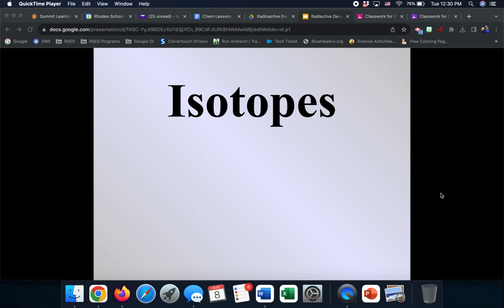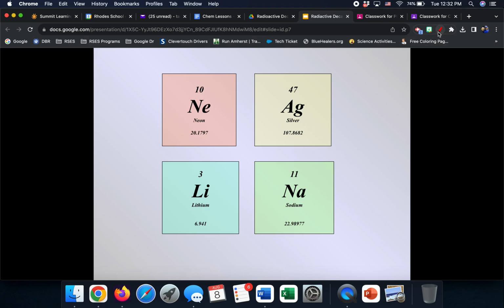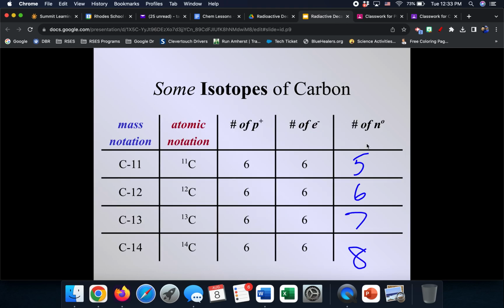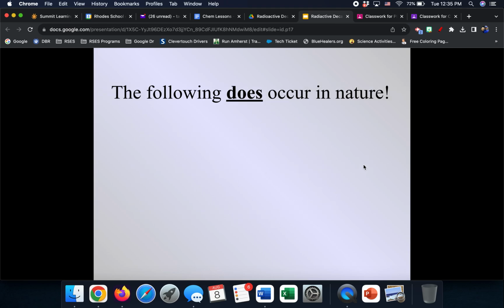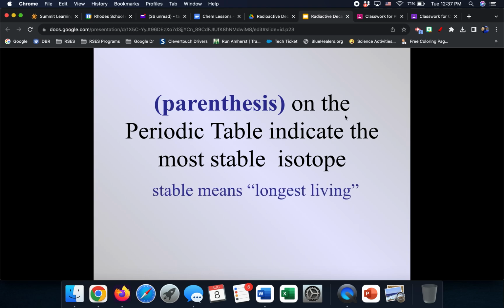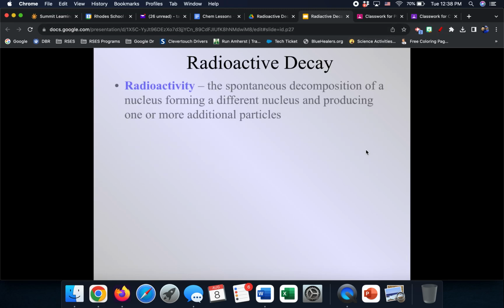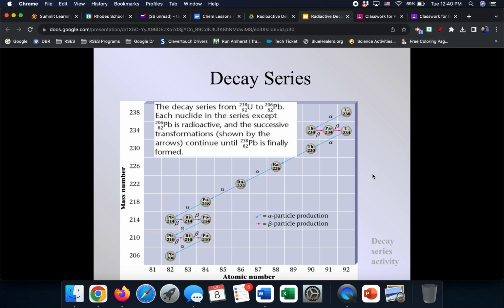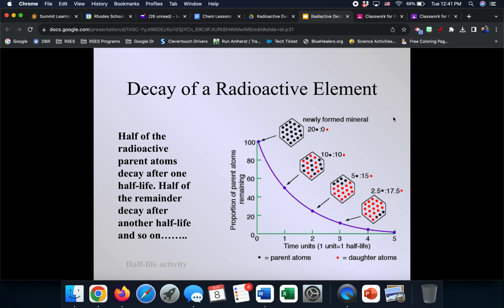Radioactive Decay Part 1 Slideshow